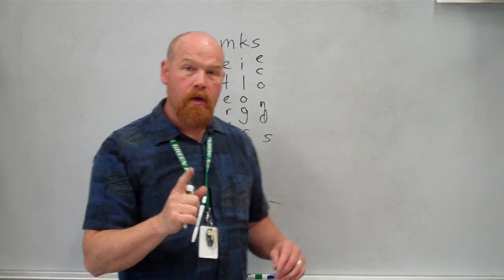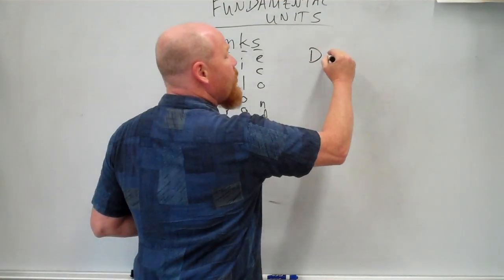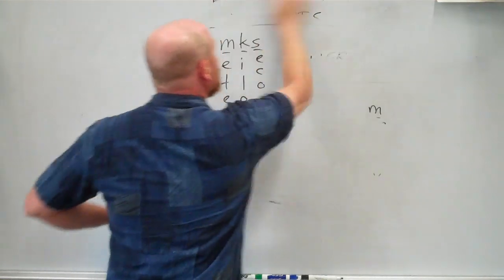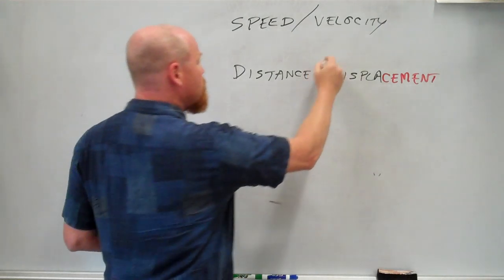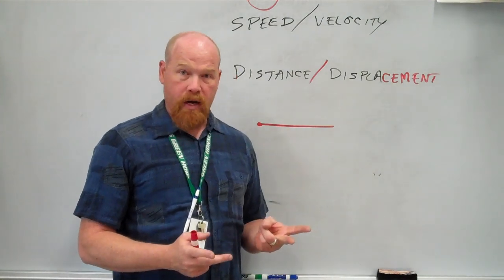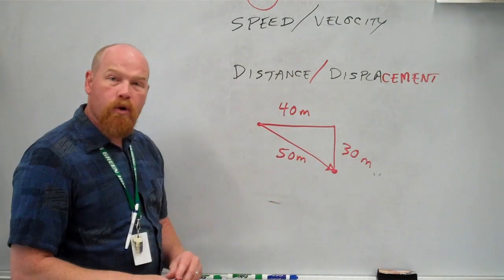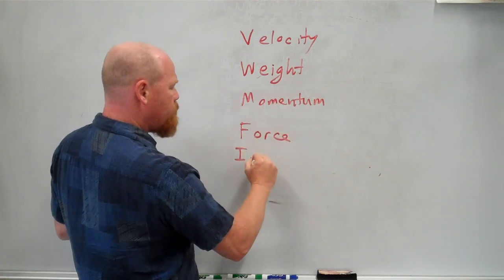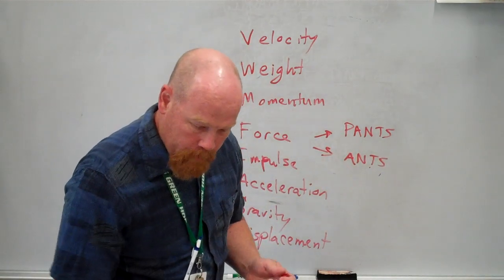Kinematics II.MP4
Wilson's Kinematics II Review